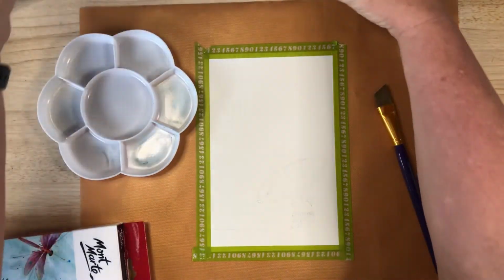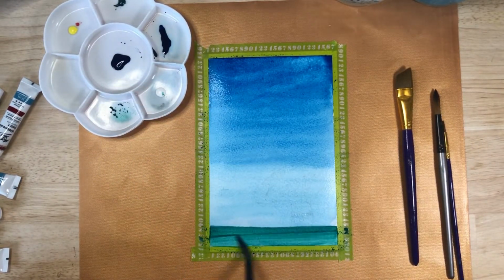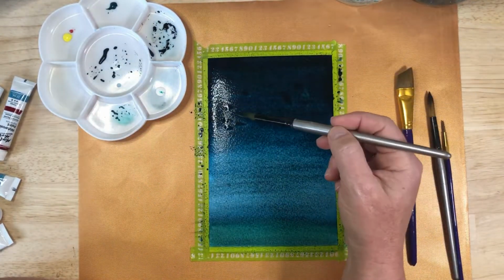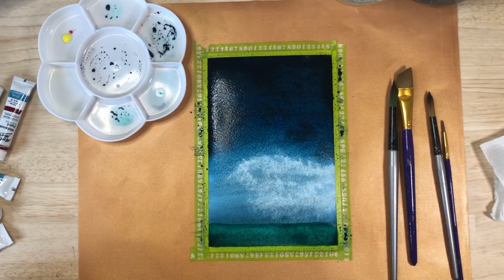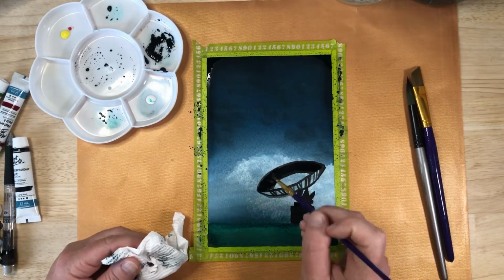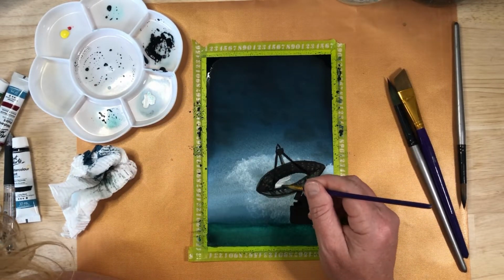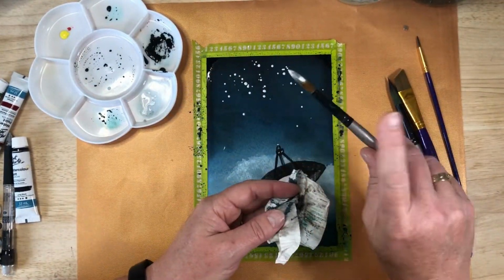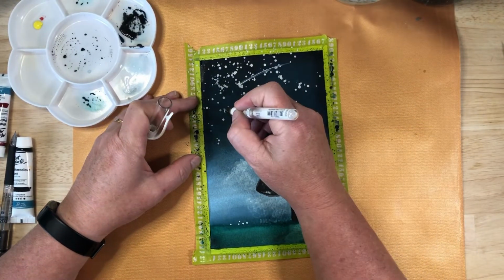Paint with Me: Radio Telescope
Today's watercolour/ paint with me is a radio telescope. I am just starting out using watercolours and have been doing attending and following lots of workshops. I was inspired by a night time version I did so made my own using the Parkes Radio Telescope as a guide. Having grown up there it brought back good memories.

Would love to see what you create at create_with_ally.

Kuretake Water Colours
MEEDEN Paint Palette Tray, Set of 3